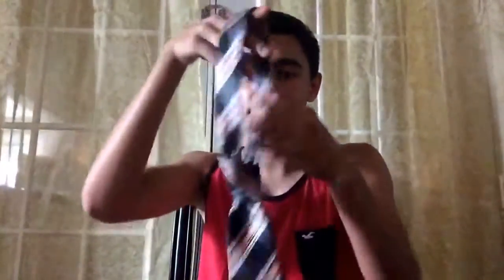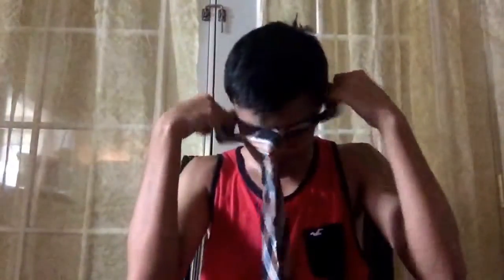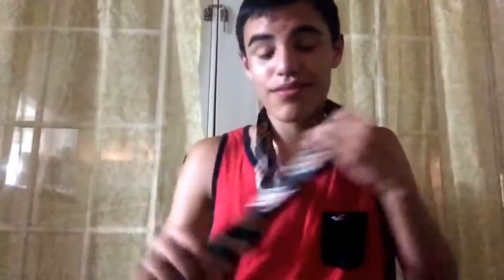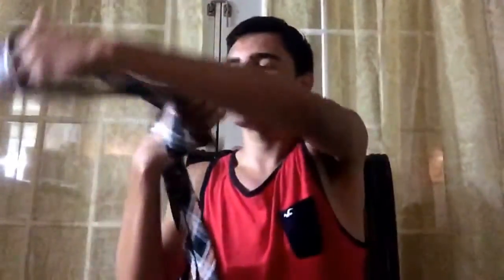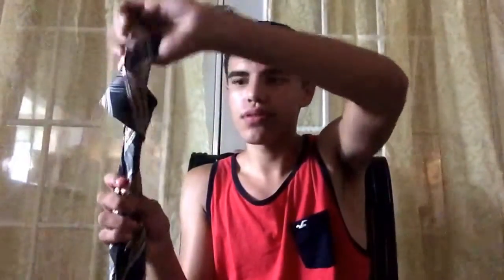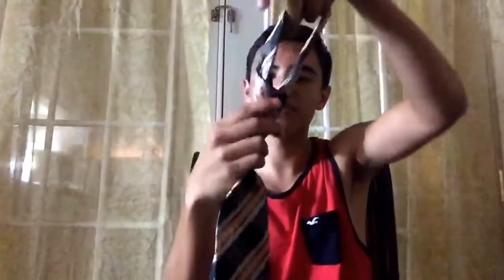How to tie a tie in 10 seconds amazing trick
To get ties with great discount and big choises on Aliexpress just